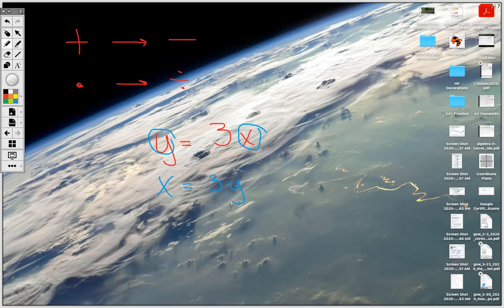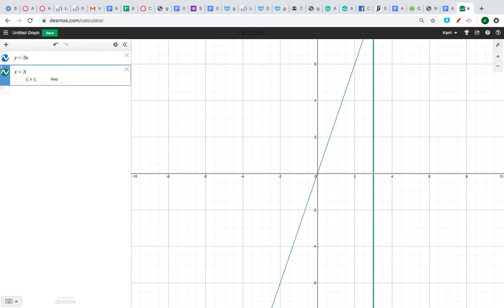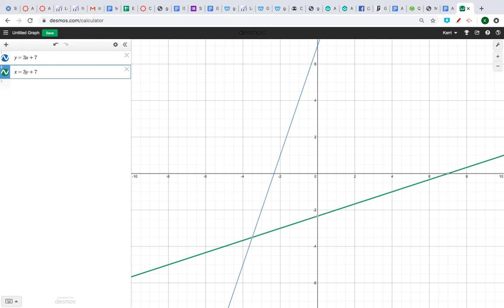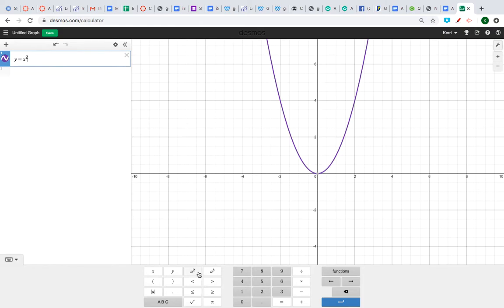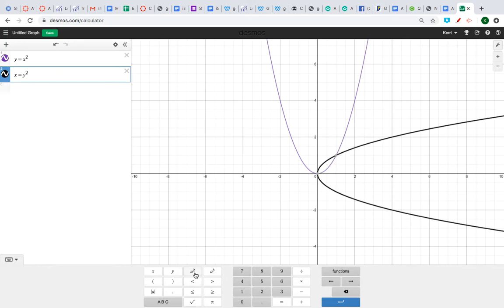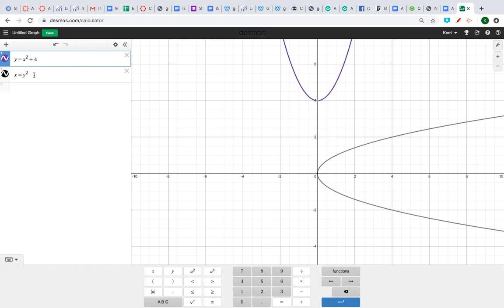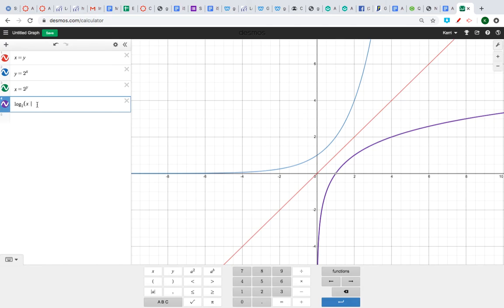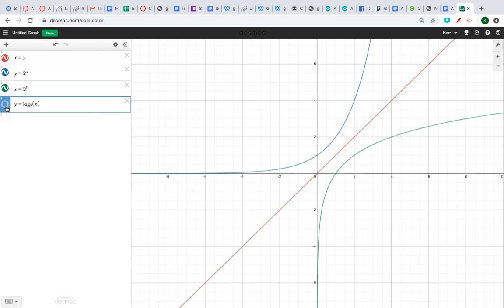Explaining Inverses with Desmos Graphing Calculator